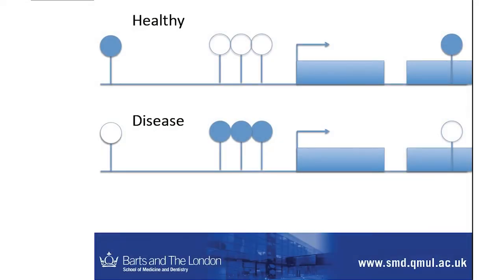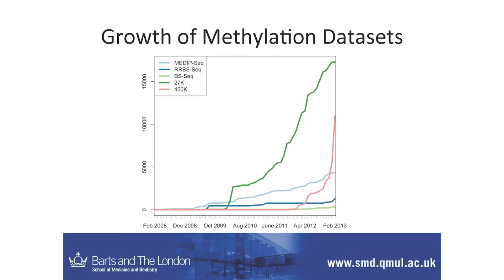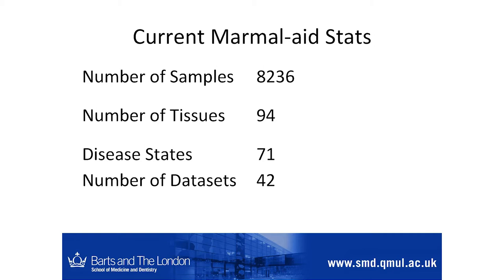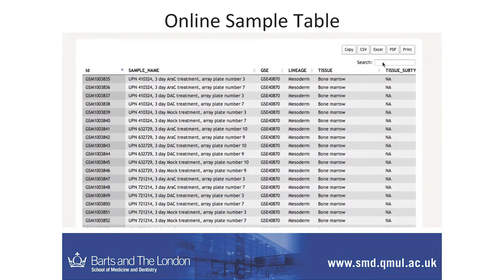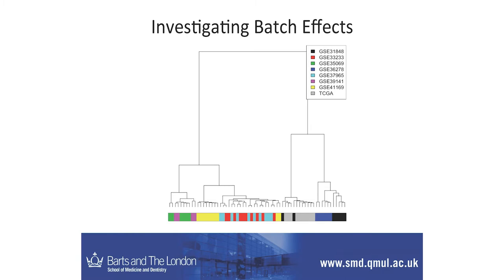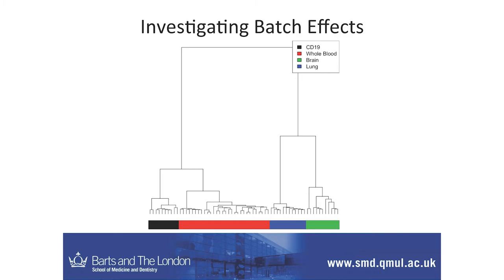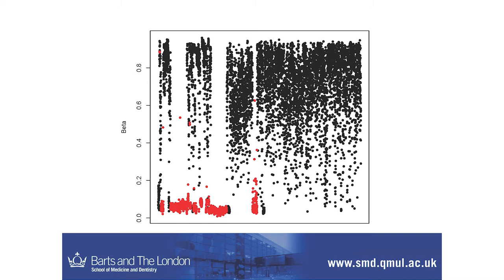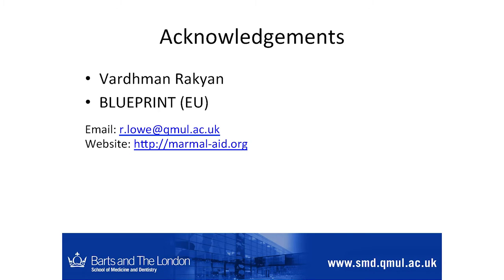Marmal-Aid: A New Bioninformatic Tool for the Meta-Analysis of Illumina HM450 Data with Robert Lowe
Robert Lowe, Ph.D., from Barts and London School of Medicine and Dentistry, discusses the development of Marmal-Aid, a bioinformatics tool that enables analysis of differentially methylated probes identified using the Illumina Infinium HumanMethylation450K BeadChip.